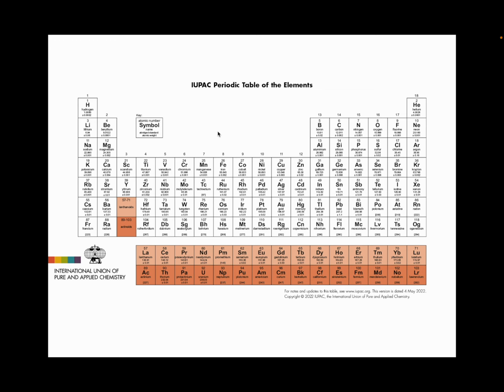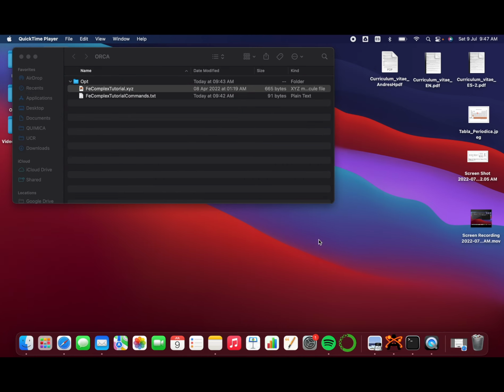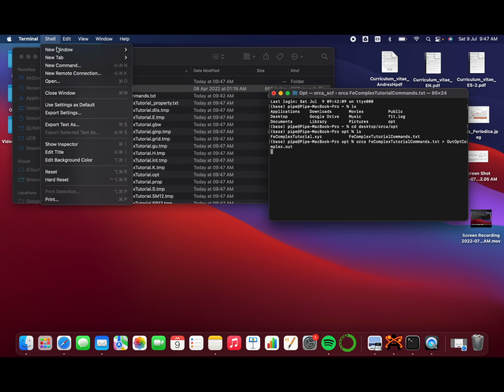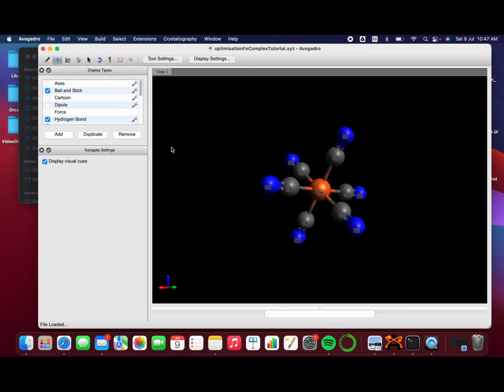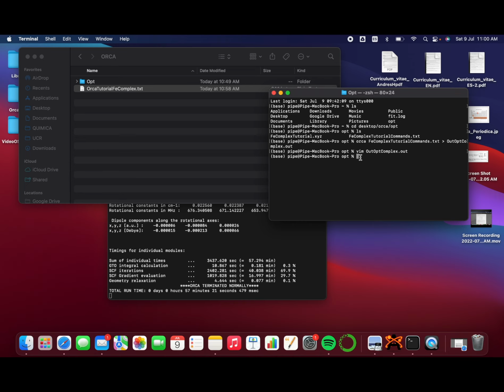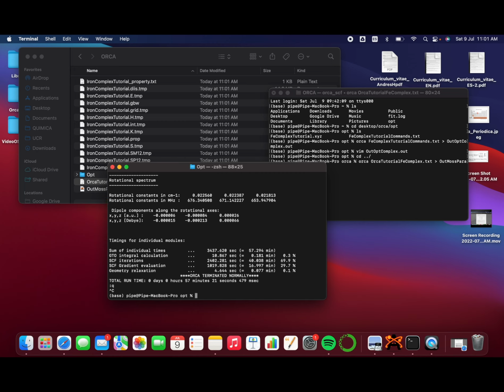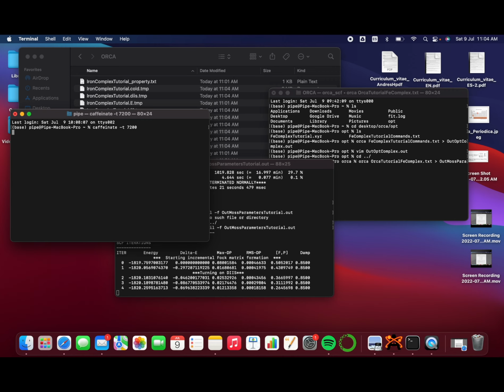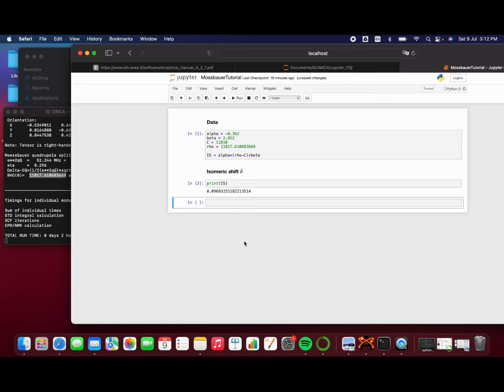Computational determination of hyperfine parameters in Mössbauer spectroscopy by using ORCA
The computational determination of hyperfine parameters in Mössbauer spectroscopy by using ORCA is merely and approximation of the values you will get experimentally, given that it depends on the basis sets and functions you use. I used the ones suggested by the ORCA manual, and my results were decent, but inexact nonetheless. I think this serves as a great tool to have a ballpark value of sorts before going into the actual experiment.

I did not touch on the theory behind the method because it's quite hefty, but I think it is better to have an idea to better understand what the script does.

Paper of reference for constants: Römelt, M.; Ye, S.; Neese, F. Calibration of modern density functional theory methods for the prediction of 57Fe Mössbauer isomer shifts: meta- GGA and double-hybrid functionals. Inorg. Chem. 2009, 48, 784–785.